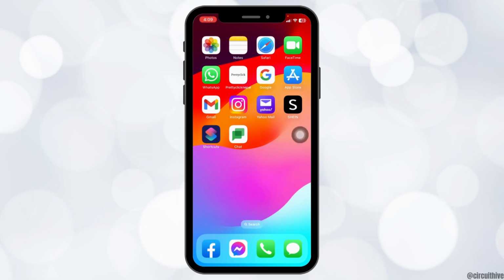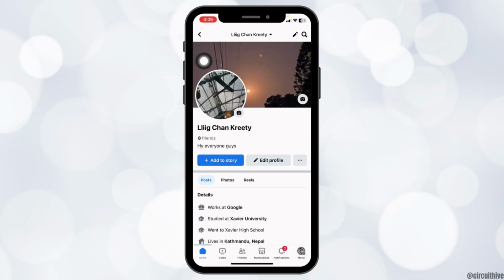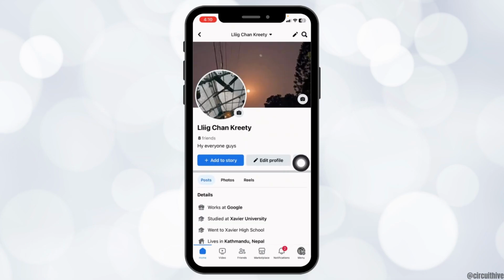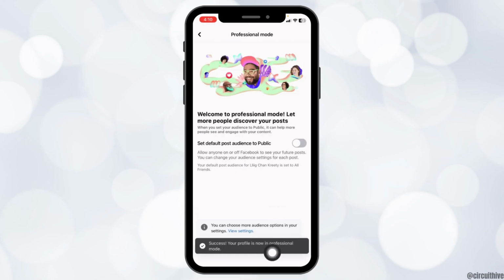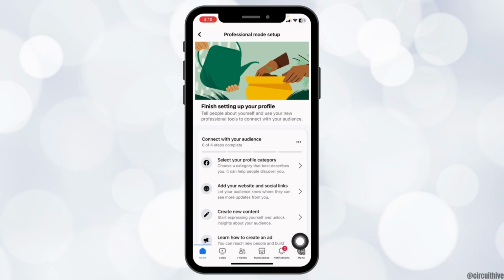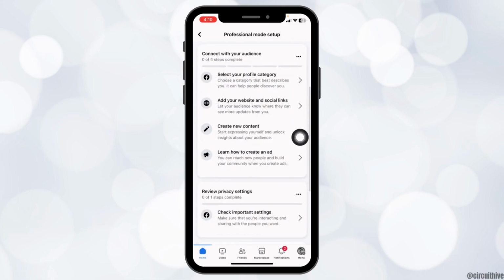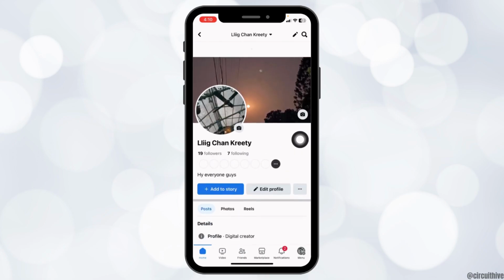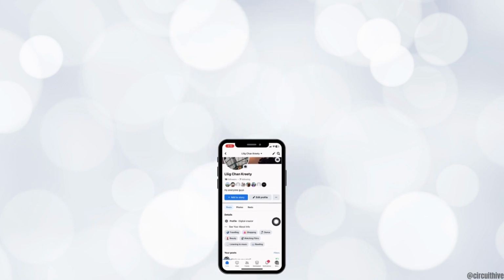How To Turn On Professional Mode On Facebook 2023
"Ready to take your Facebook game to the next level in 2023? In this step-by-step tutorial, we'll show you how to turn on Professional Mode on Facebook, unlocking a host of advanced features and tools for a more powerful and productive social media experience.

Key Topics Covered:

- Enabling Professional Mode: A walkthrough of how to access and activate this advanced setting.
- Exploring Professional Tools: Discover the enhanced tools at your disposal for managing your Facebook presence.
- Customizing Your Profile: Learn how to optimize your profile for a professional online presence.
- Privacy and Security: Best practices for maintaining privacy and security while using Professional Mode.

Whether you're a business owner, content creator, or simply looking to enhance your professional image on Facebook, Professional Mode can be a game-changer. Join us in this tutorial and unlock the full potential of Facebook in 2023.

Have any questions or tips on using Facebook's Professional Mode?